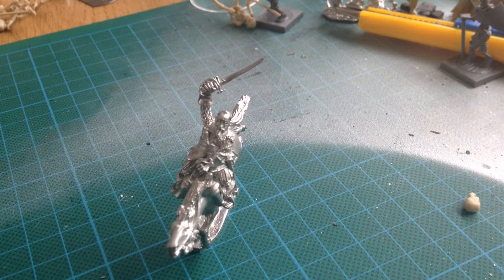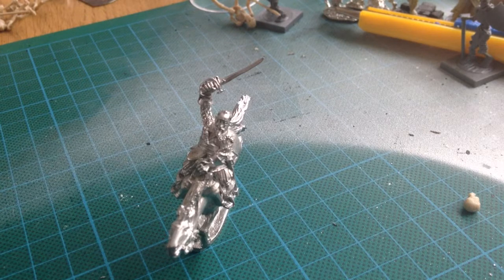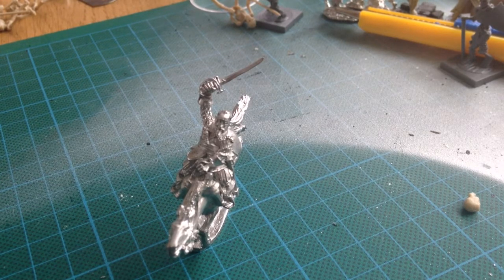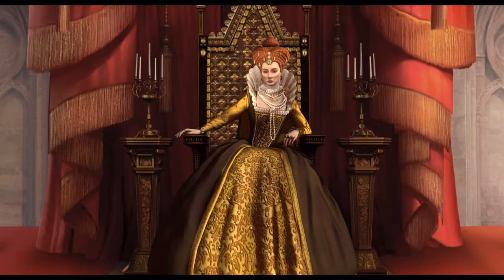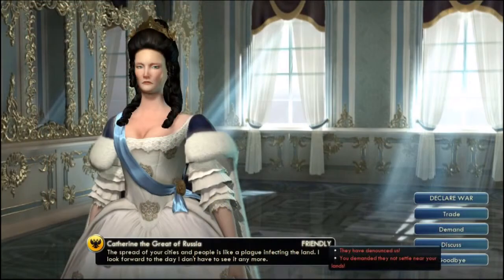Civilization 5 Miniature Project #1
Start of my Civilization 5 project.